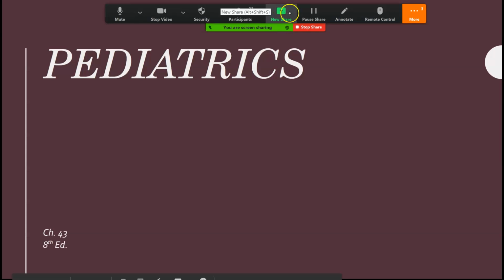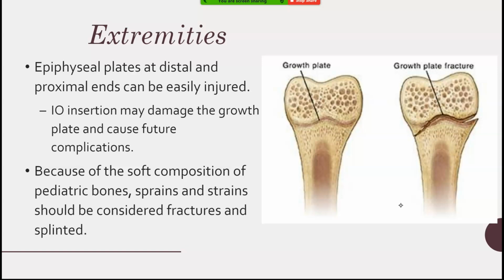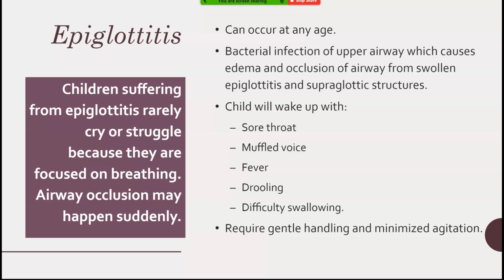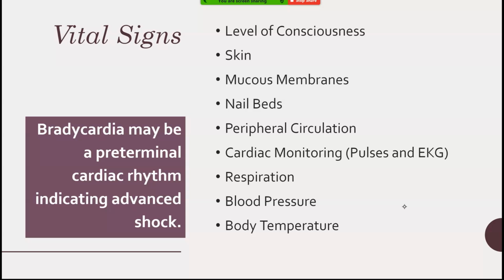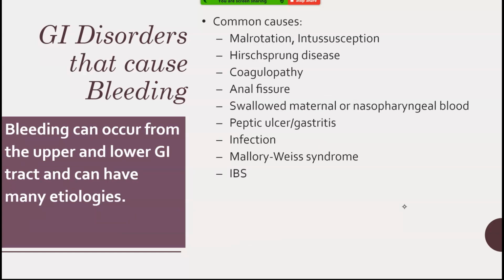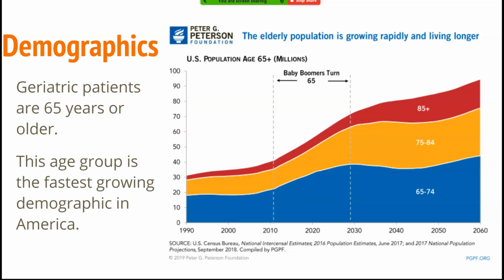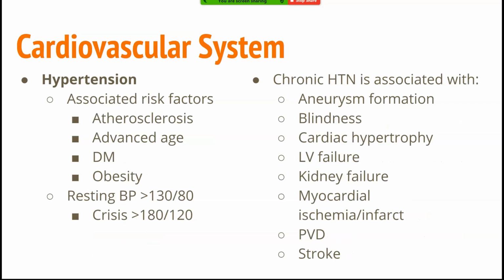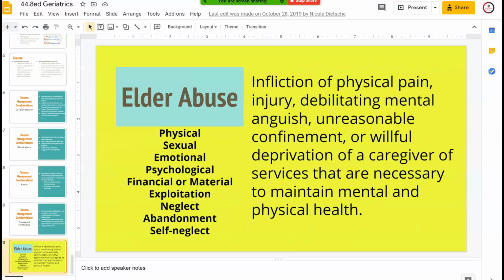POC 27 Week 23